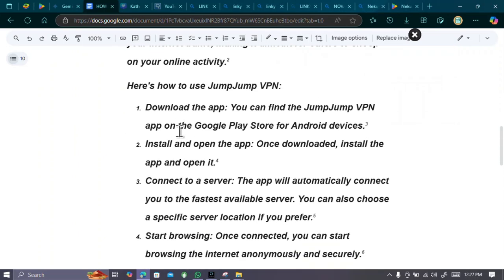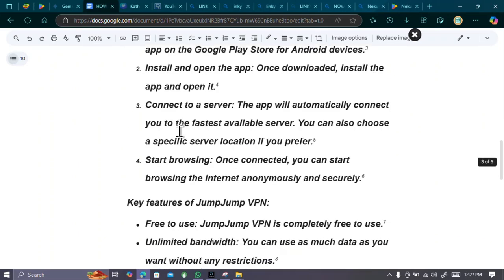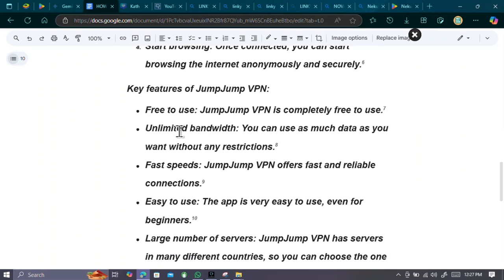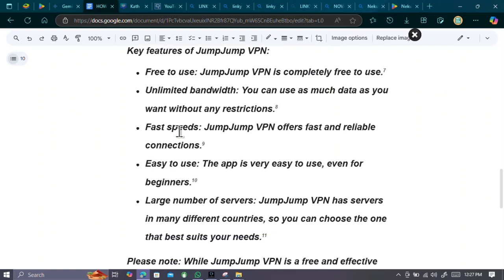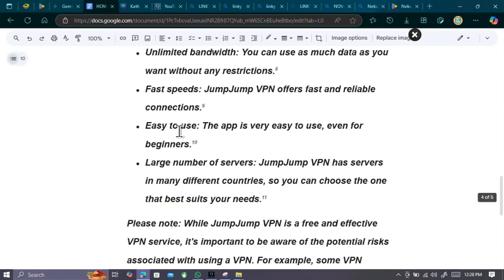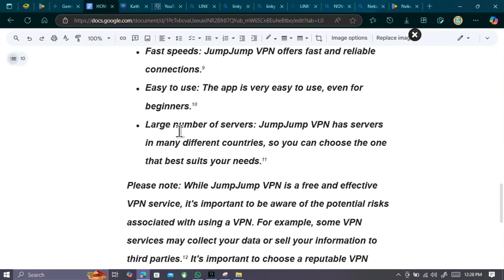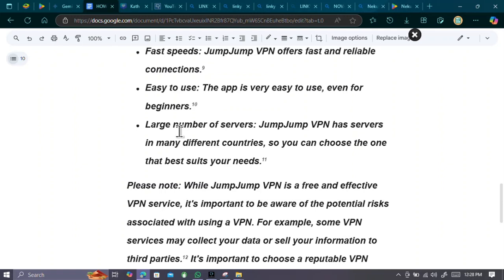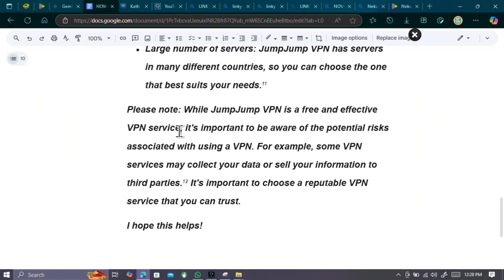HOW TO USE JUMPJUMP VPN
In This Video, you will learn about HOW TO USE JUMPJUMP VPN